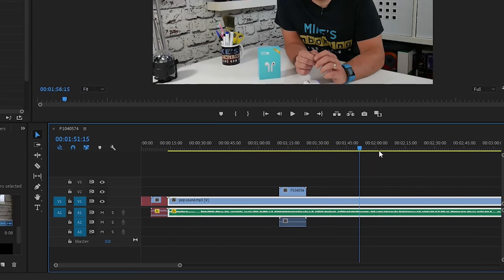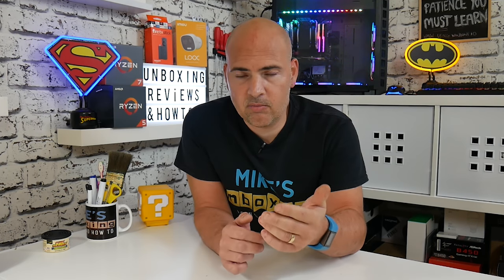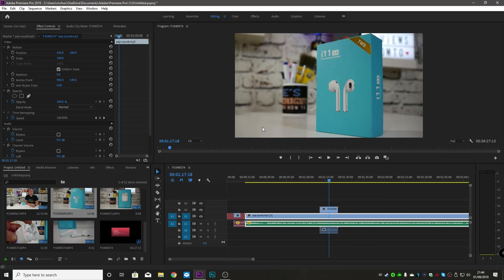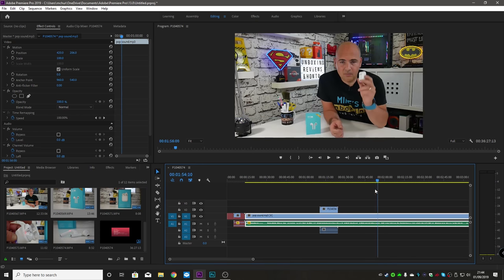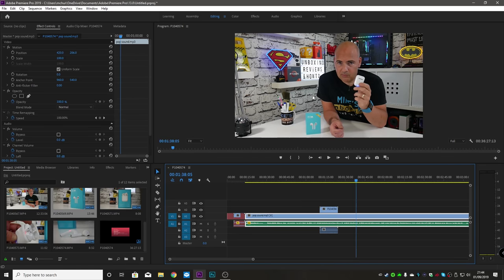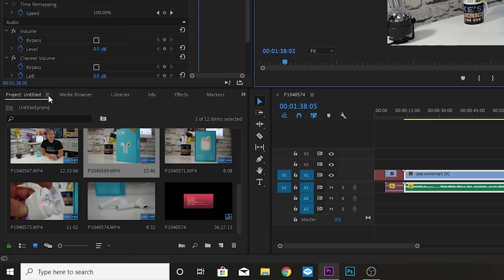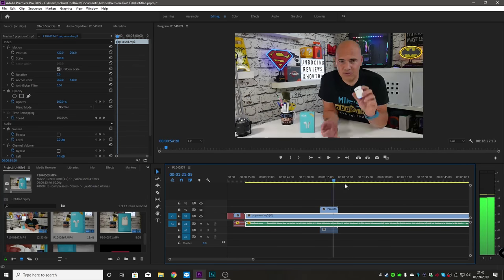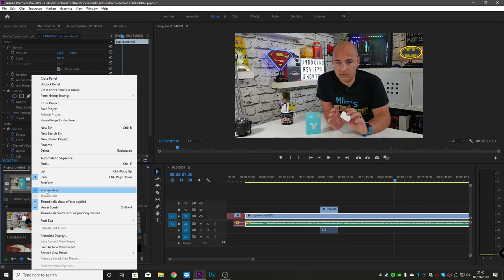Adobe Premiere Pro Timeline Play Head Stuck Glitch Fix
Adobe Premiere Pro Stuck timeline play head and buggy real time scrubbing glitch fix

If you use Adobe Premiere Pro you may have had a problem with scrubbing along the timeline where the play head moves along the timeline but the preview footage is stopped or jumps or skips.

Or maybe you are finding that the real time rendering or playback is stopping then starting up again.

Well this easy fix might help you to edit your footage more smoothly and without crashing!

So Hopefully no more lagging playback in Premiere Pro